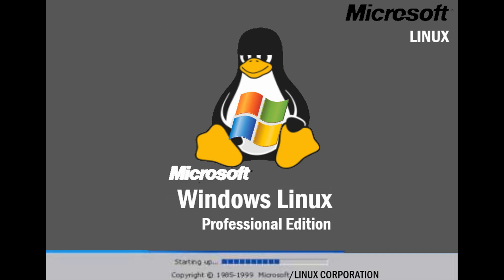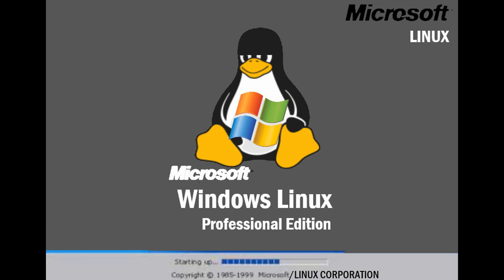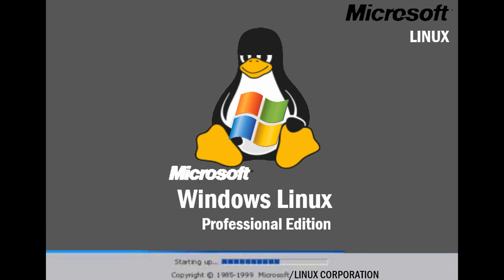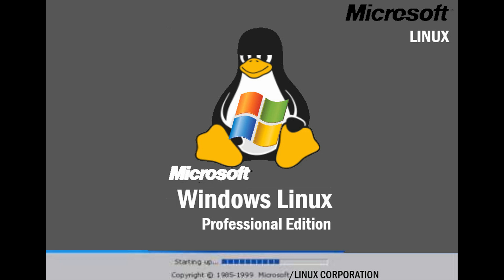The XP Blackmoon Trilogy: Episode 70 - Windows Codename: Linux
Credit to A New Creepypasta Writer for making this story, and Linux for Tux.

Finally, this is a Windows creepypasta that is not as terrible as the other bad Windows creepypasta with poorly drawn screenshots. But my main concern here is regarding the logo, Windows did not use the Windows XP logo in 1999 or 2000 at the time, instead, the Windows 9x logo was used instead.